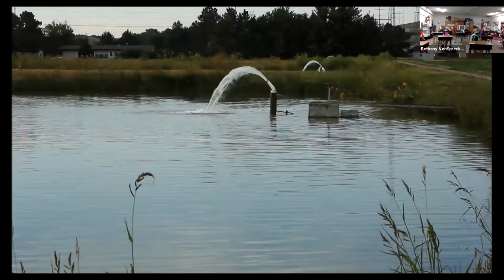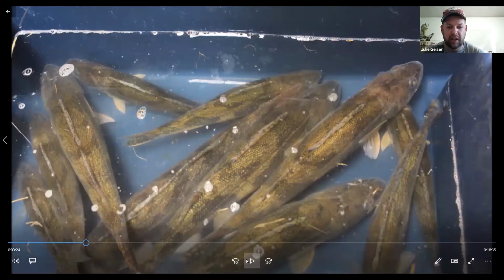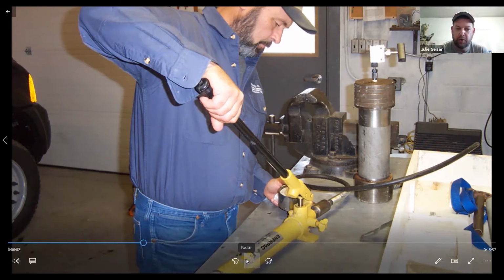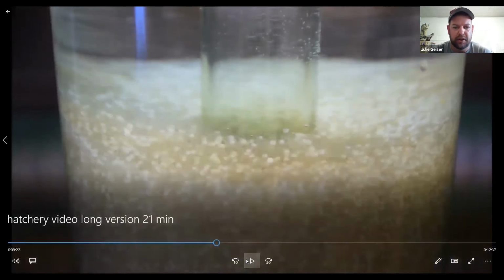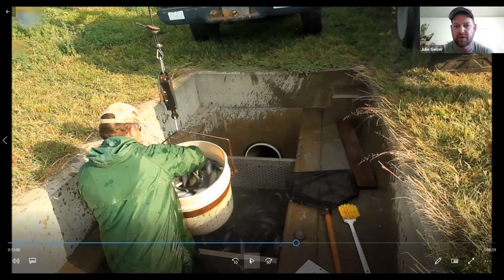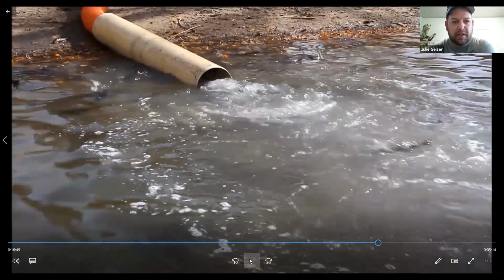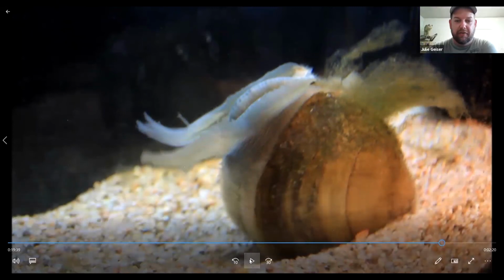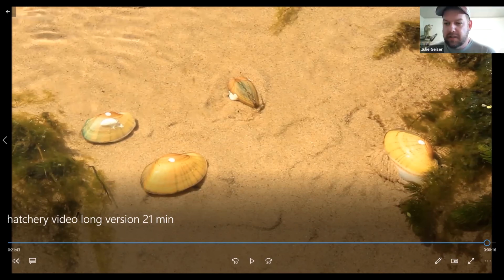Fish Hatchery Tour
Nebraska Game and Parks operates five fish hatchery facilities across the state. Follow along and learn about the operations of  the North Platte State Fish Hatchery. Students will learn about the process of collecting fish, the creation of fry (baby fish) and the stocking of fish in state lakes.